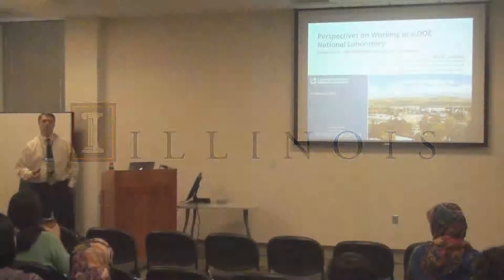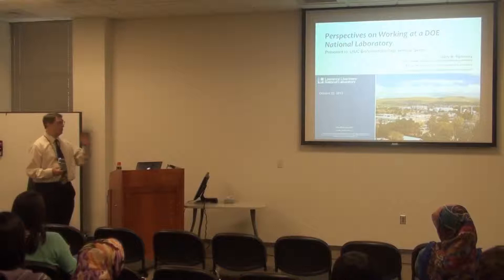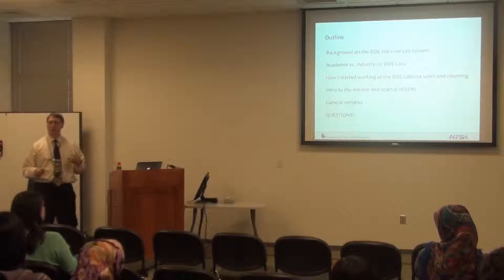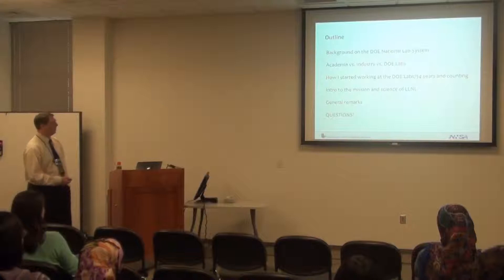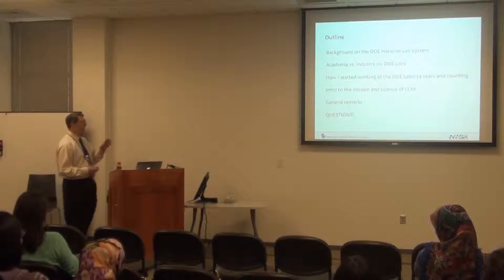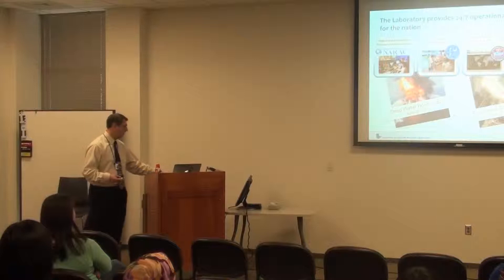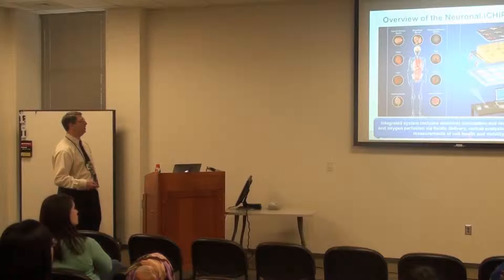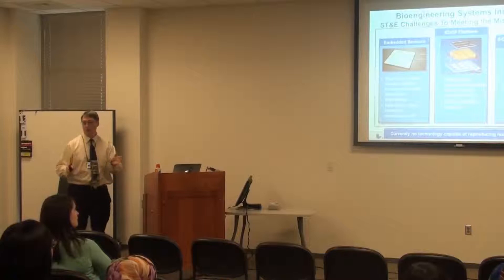Perspectives on Working at a DOE National Laboratroy